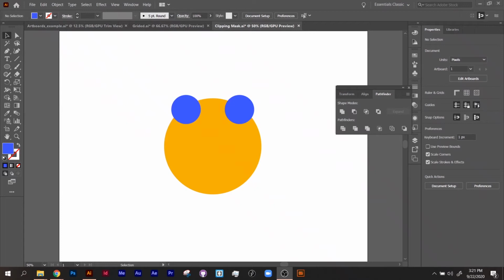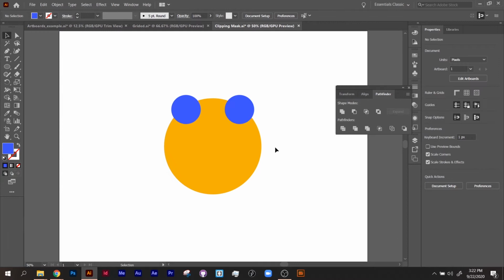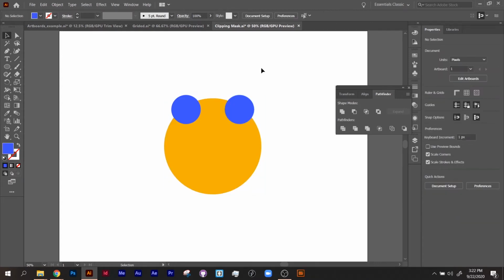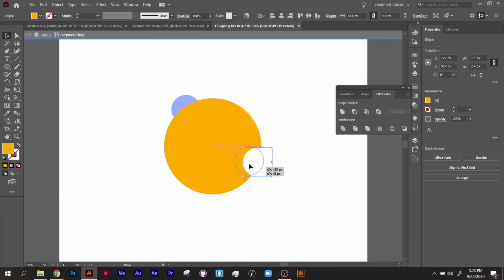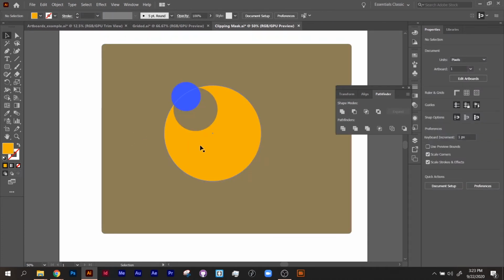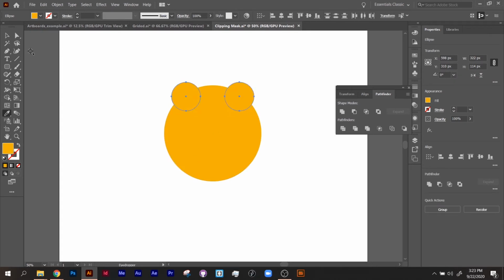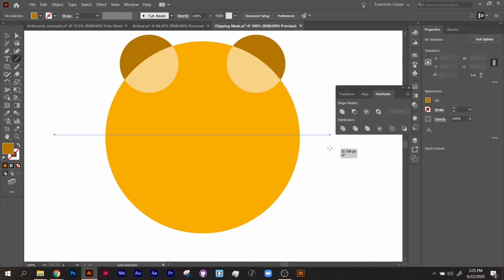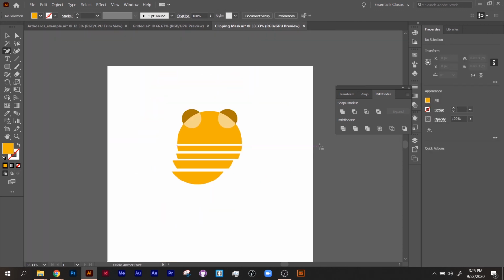Illustrator - Compound Shape in Pathfinder + Divide